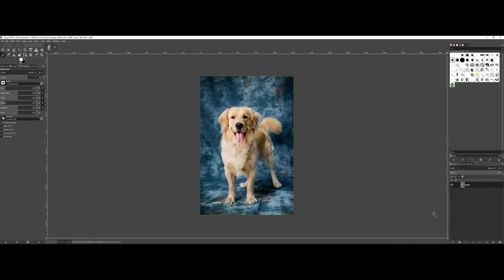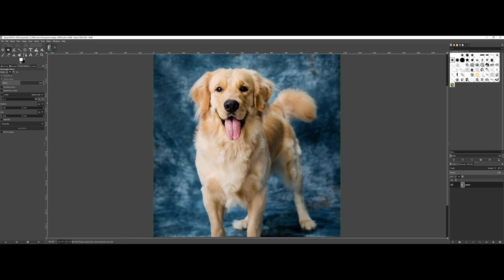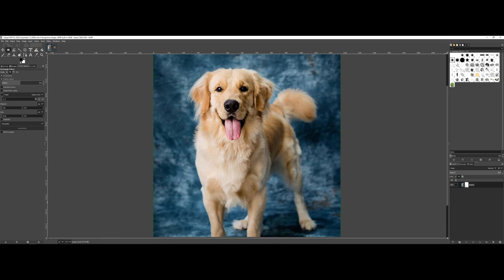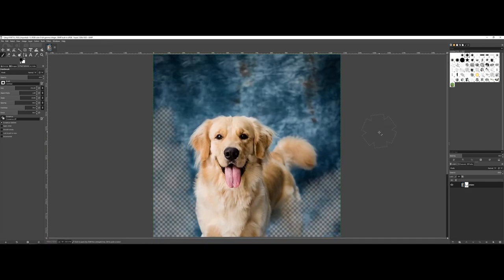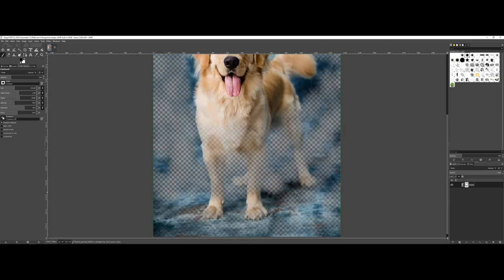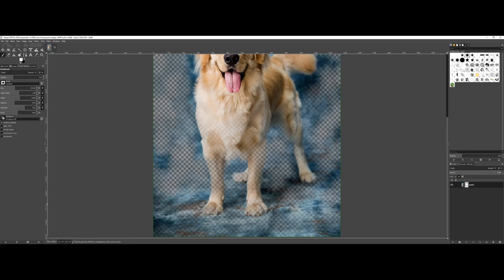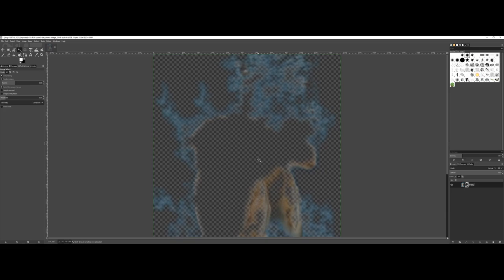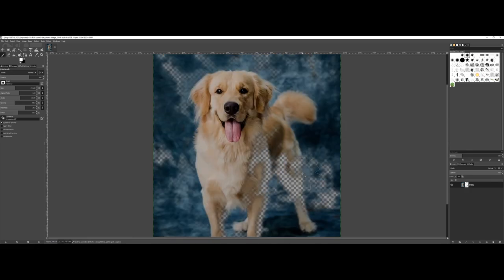GIMP - Introduction to Image Masking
Video provides an overview of using masking tools in GIMP for non-destructive photo editing.